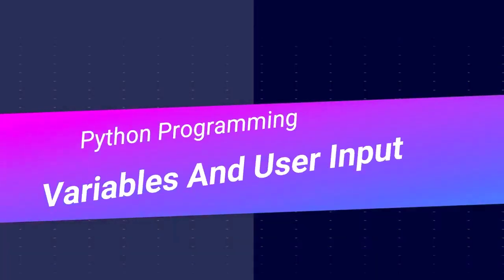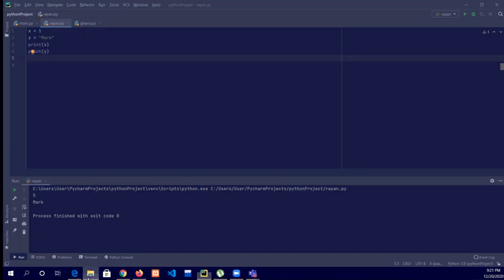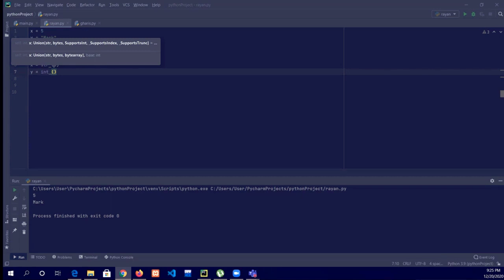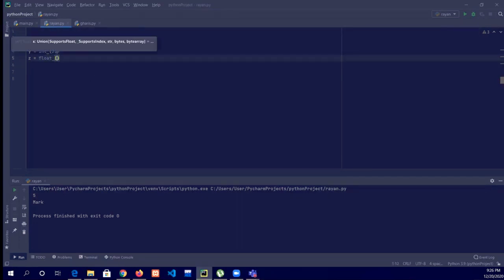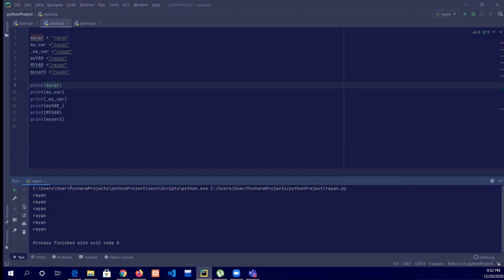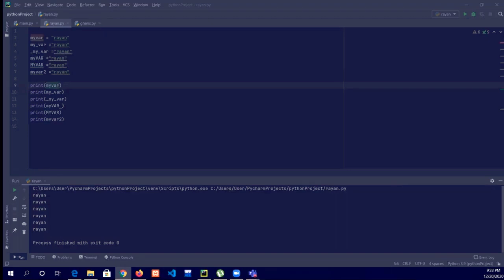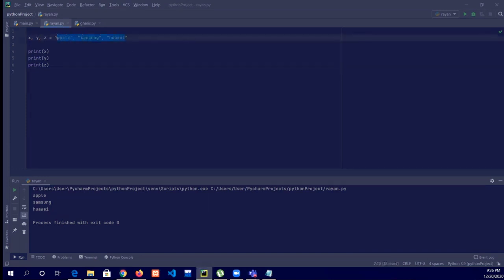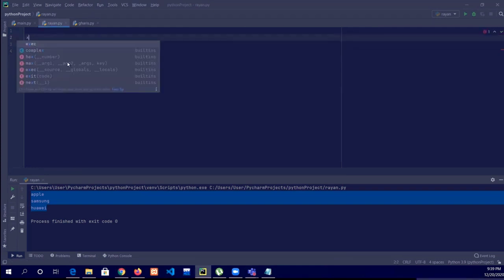Python Programming variables and input Course - FREE Workshop Karachi Lahore Pakistan Dubai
This Python programming fundamentals course helps you to learn how to write Python code, course carefully designed where students will learn how to build real life applications in Python. The course is designed for all student levels (step-by-step complete python learning course).

Python is an interpreted high-level programming language for anyone want to use only Python in designing any Machine Learning (IoT) project. Machine learning, in layman terms, is to use the data to make a machine make intelligent decision. The Python Programming – course teaches Python programming, which is a powerful open-source language that is very popular in the fields of data analysis, finance and web development.  Python, The best programming language is the one you know. Python is a simple, easy to read and high level programming language. … Python is also an Object Oriented Language and also open source language but it has an added advantage that is it is also a scripting language and it is easy to write.

Transform your Career/ Business for future challenges now!